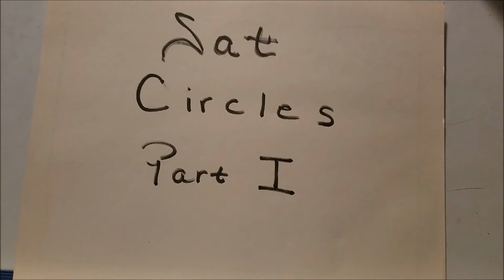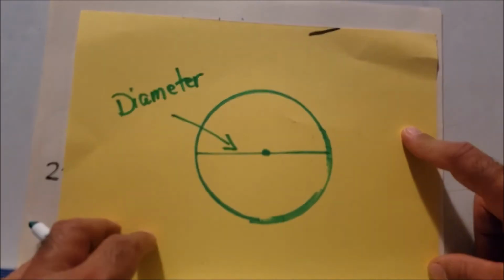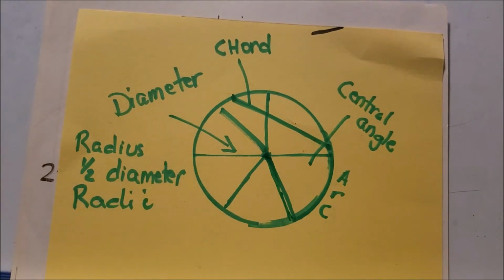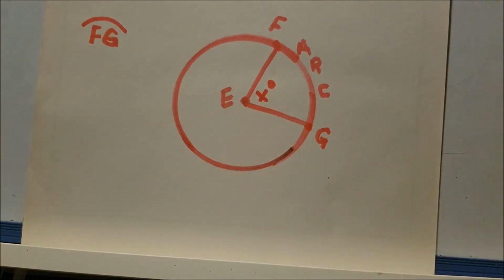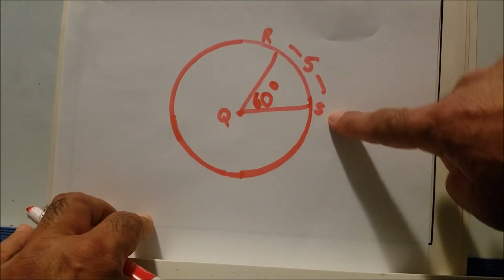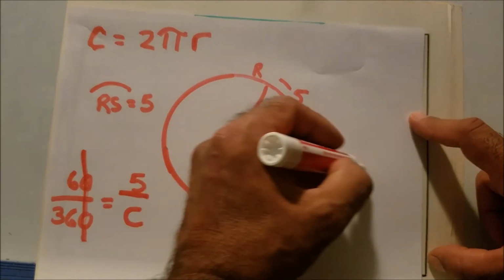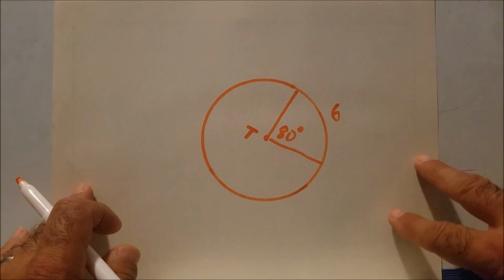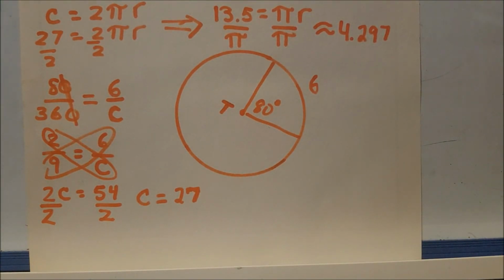SAT Circles part 1